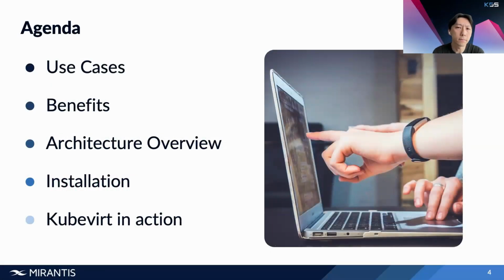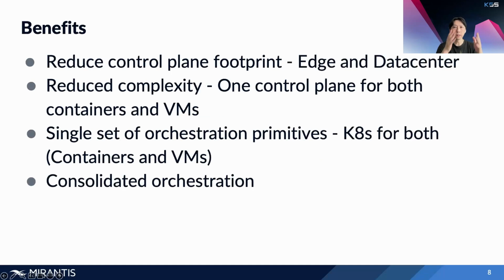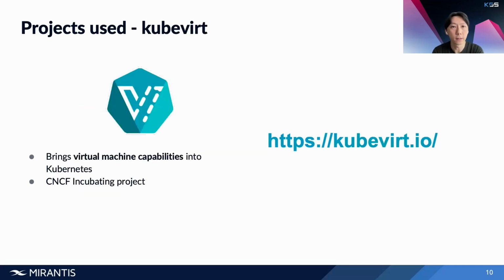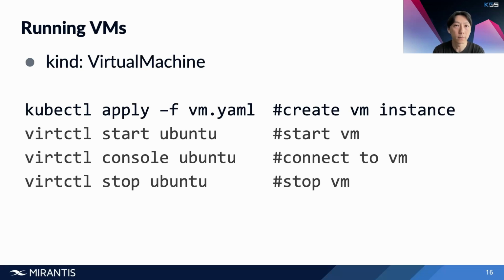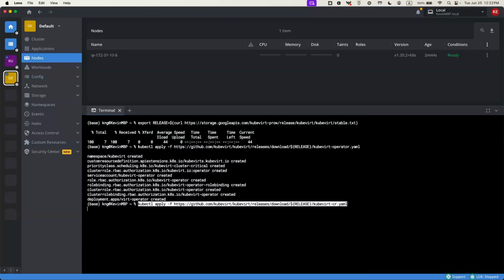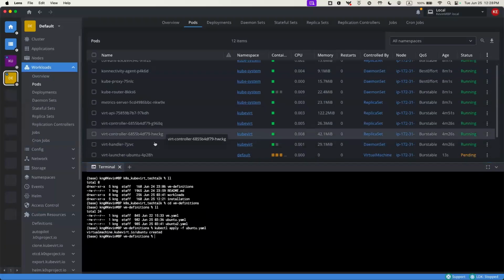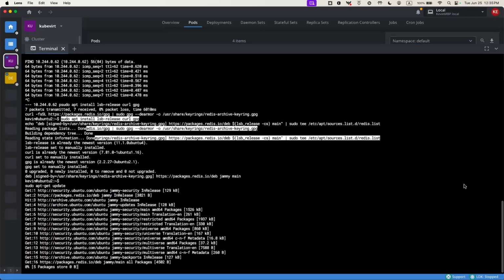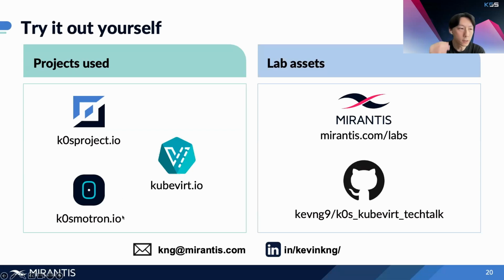Run VMs and Containers Side by Side on Kubernetes: KubeVirt + k0s Tutorial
Ever needed to run a legacy VM and a modern container side by side without spinning up two separate environments? This Mirantis Labs Tech Talk shows you how to deploy KubeVirt on k0s so virtual machines and containers can run together in a single Kubernetes cluster.

Kevin Ng, Sr. Solution Architect for Mirantis, walks through why virtualized workloads still matter inside Kubernetes - covering monolithic, not-container-ready apps, workloads with strict isolation requirements, and multi-OS environments - before moving into a full live demo showcasing how to deploy it all.

Highlights from this demo-focused presentation:
❶ Installing k0s & standing up a lightweight K8s cluster
❷ Deploying KubeVirt on top of k0s to run VMs natively with containers
❸ Creating & managing virtual machine definitions with virtctl
❹ Running a Redis database inside a VM next to containerized workloads
❺ Stopping & tearing down VM instances cleanly within the cluster

Whether you're modernizing legacy infrastructure or just need Windows or stateful workloads to coexist with your containerized apps, this walkthrough gives you a practical, open source path to do it.

CHAPTERS
0:00 - Intro
0:36 - Learn K8s: Free eBook!
0:49 - What this Tech Talk will cover
1:14 - Some background: virtualization vs containerization
4:24 - Use cases for containerized K8s
6:54 - Main benefits of containerized VMs
8:09 - Architecture: containerized VMs with KubeVirt on k0s
9:31 - Installation: k0s & KubeVirt
14:14 - Live Demo: VMs as containers with KubeVirt on top of k0s
29:37 - Resources to help get started
31:13 - Outro